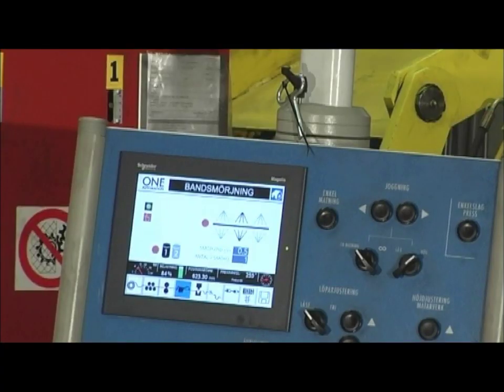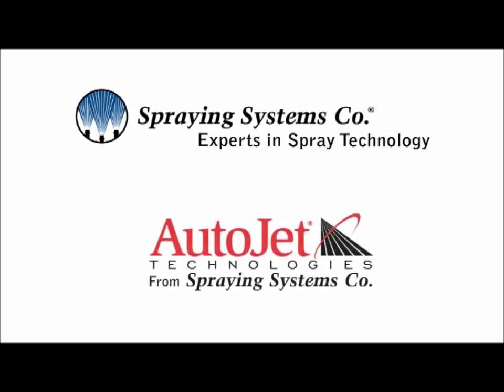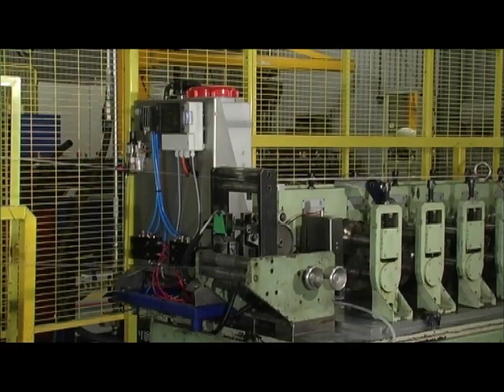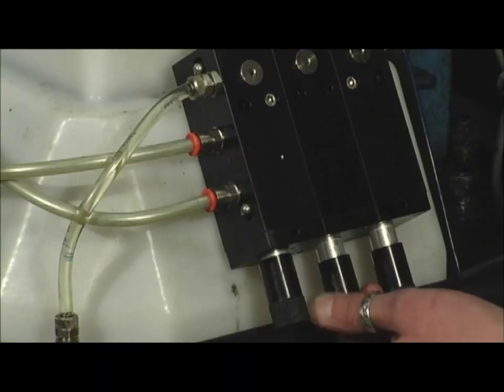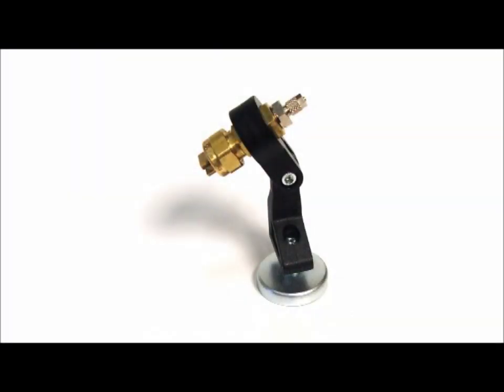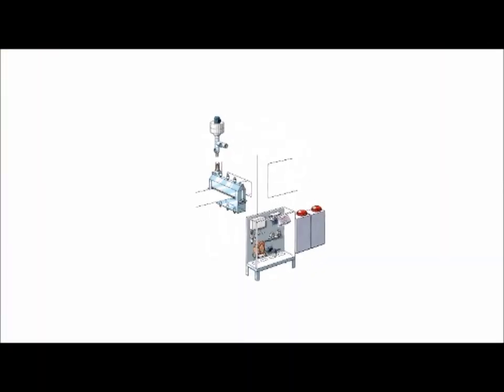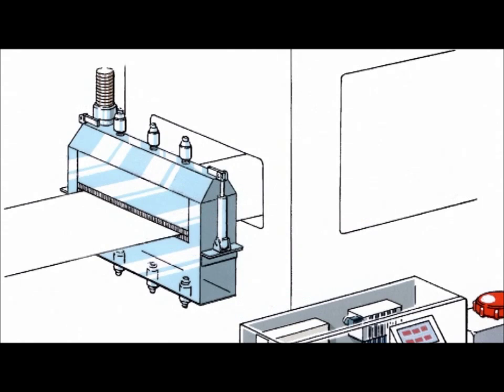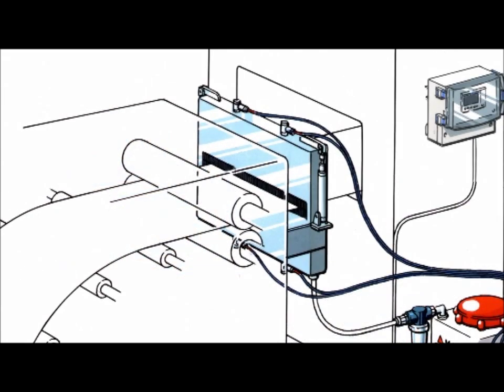AutoJet® Lubrication Systems from Spraying Systems Co.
AutoJet® Lubrication Systems provide a highly efficient method of applying lubricants and corrosion protection fluids. In addition to lubricating blanks, coils, pipe sections and stamping or forming tools, wires and bars can also be treated.

We know how important it is -- especially today -- to reduce production costs and our worldwide leadership in spray technology can help you operate more efficiently and save money. Precise control of lubricating applications can reduce oil consumption by up to 90% and can eliminate time-consuming cleaning of parts.